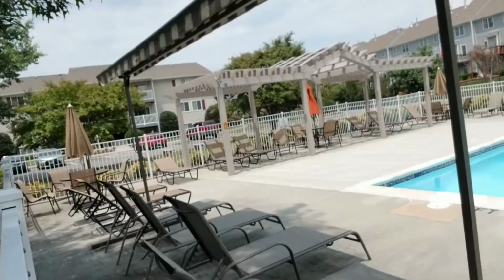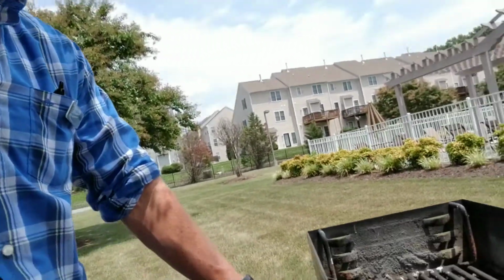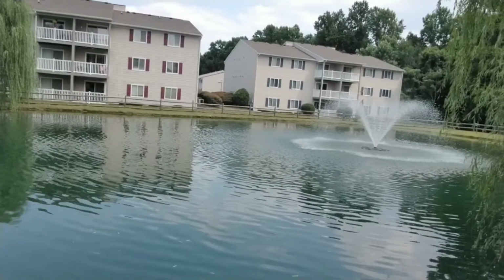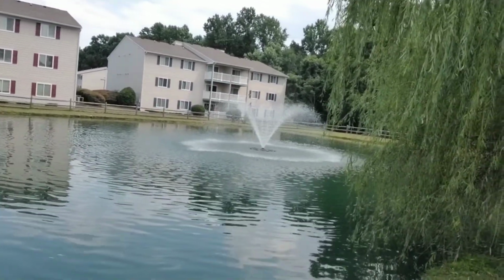Richmond Apartment t Guided Tour - Ashland, Virginia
Ashland, VA 23005.  LakeRidge is an amazing location that lets you get downtown, or to the West End Short Pump area in the same amount of time.  And it's a 3-4 minute drive to EVERYTHING.  Check it out, a great place to live.